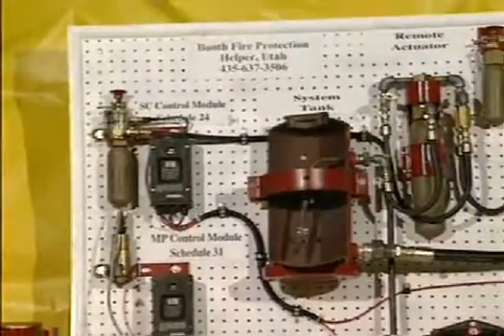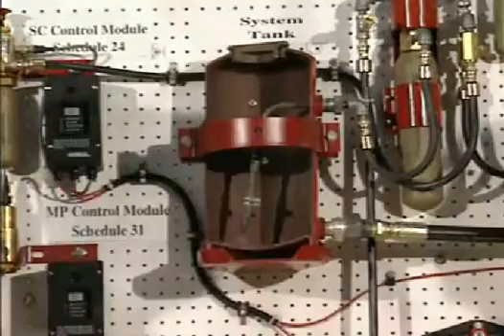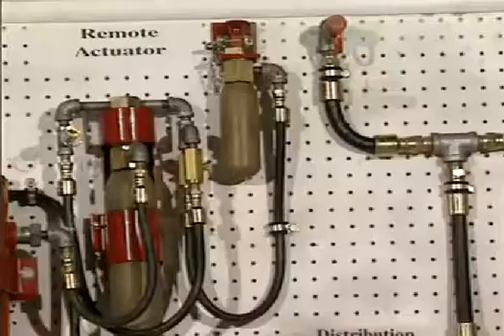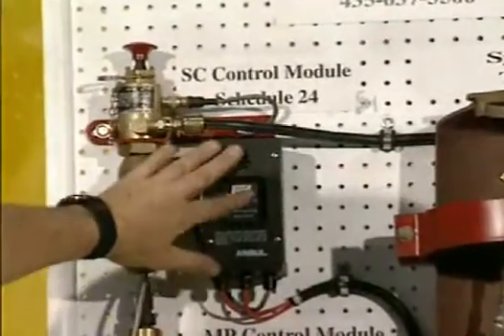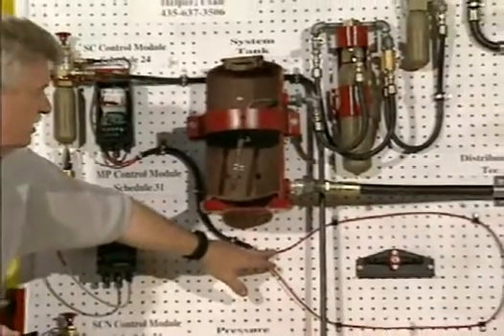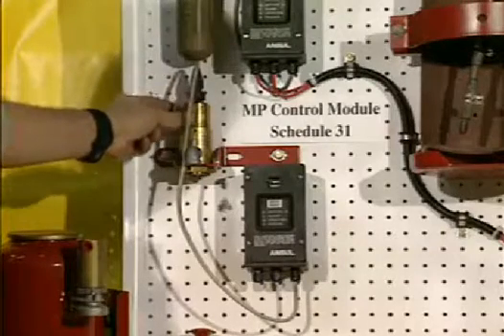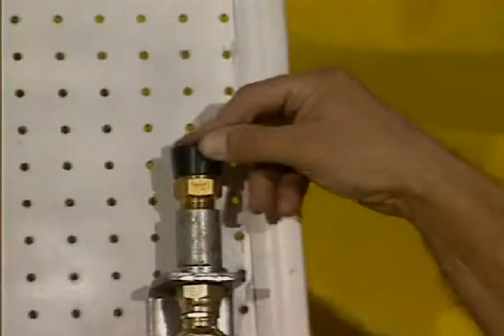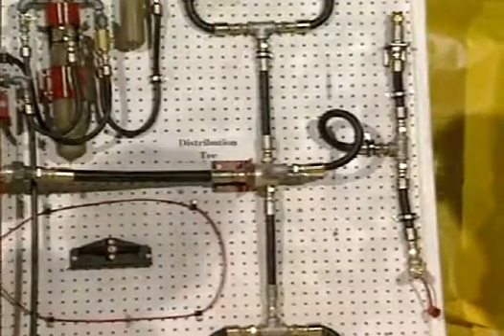Vehicle fire system